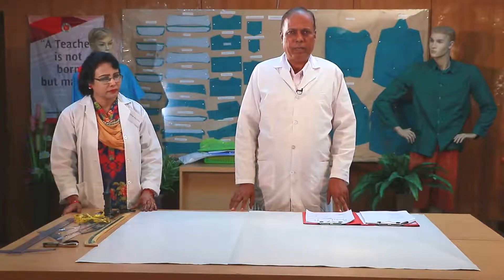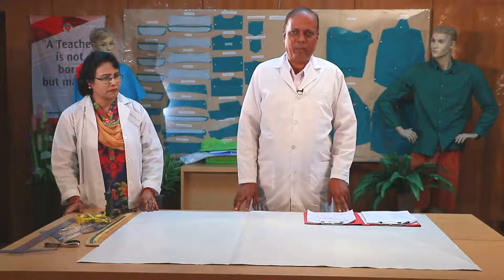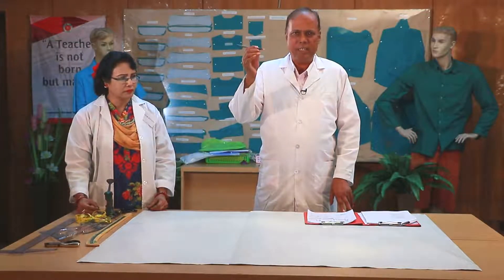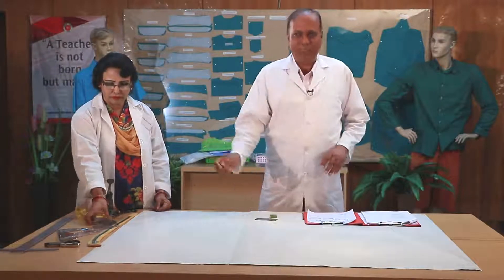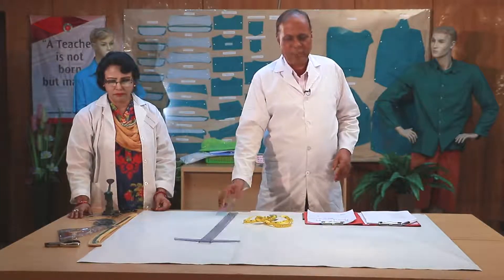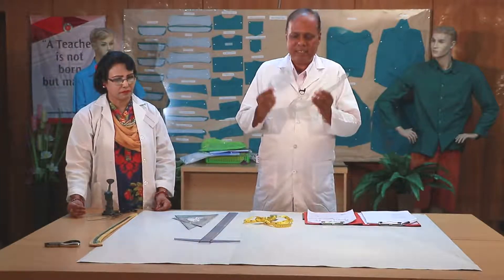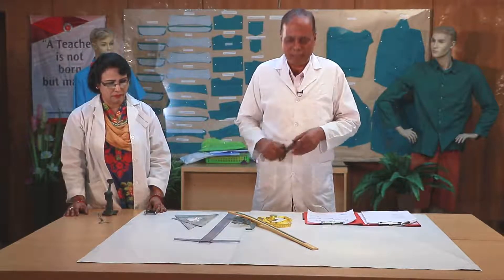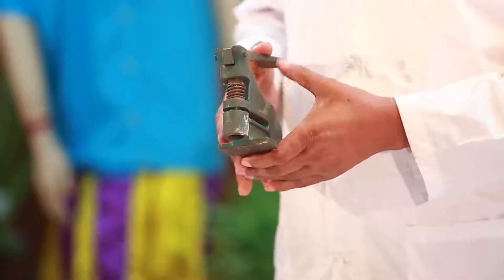ড্রেস মেকিং-১ : পোশাকের প্যাটার্ন তৈরি করার জন্য প্রয়োজনীয় সরঞ্জামাবলি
Dress Making-1 : পোশাকের প্যাটার্ন তৈরি করার জন্য প্রয়োজনীয় সরঞ্জামাবলি